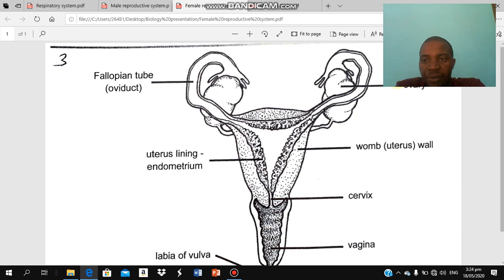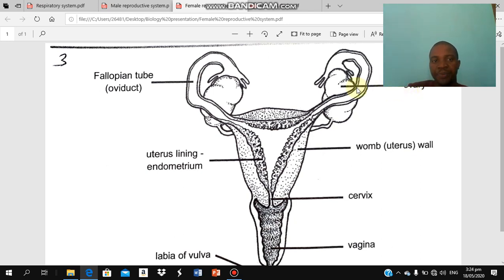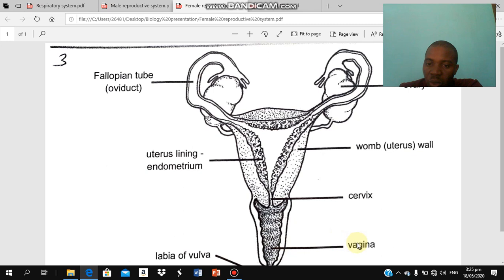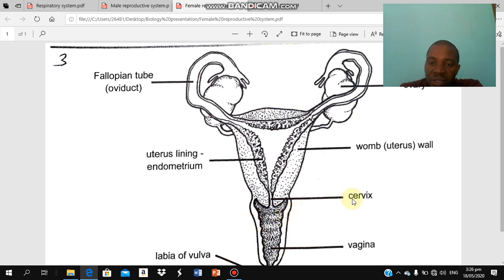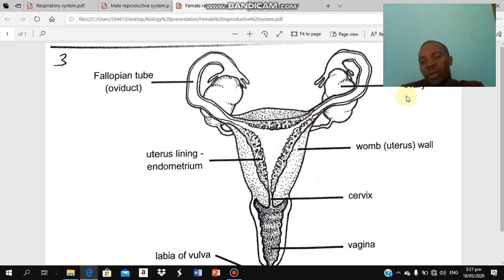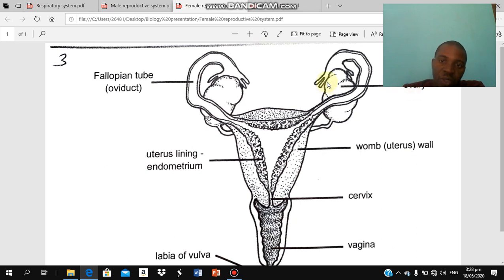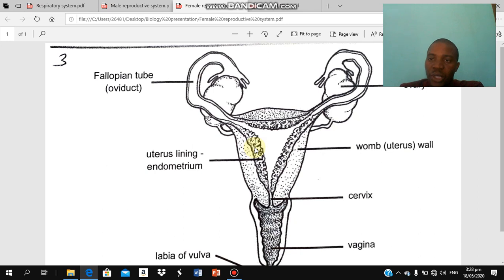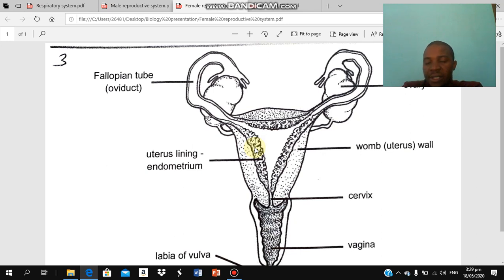most wanted channel...